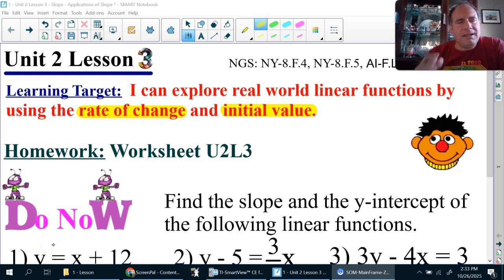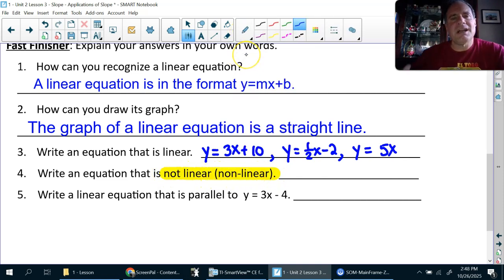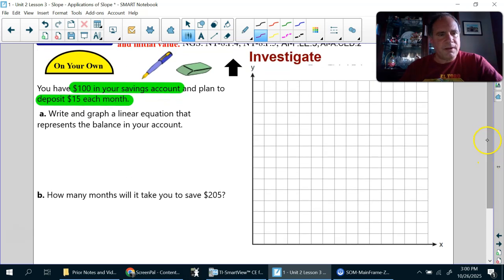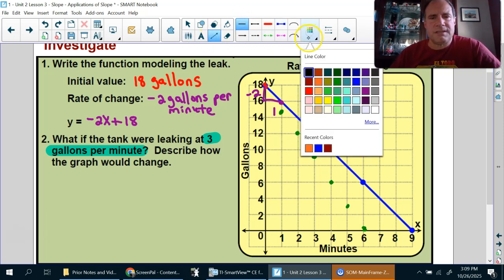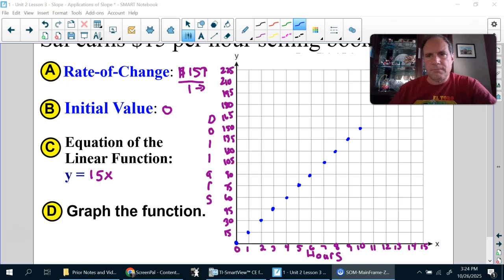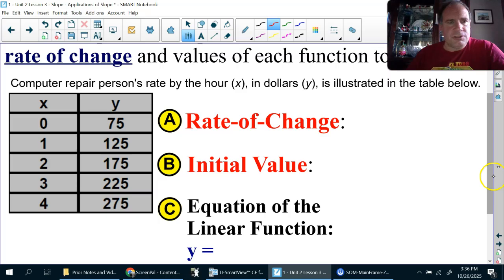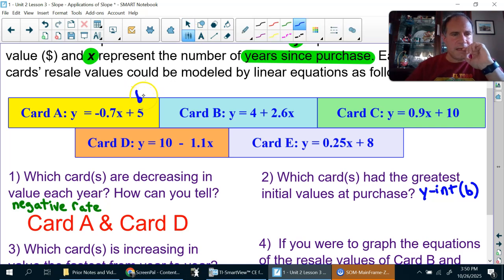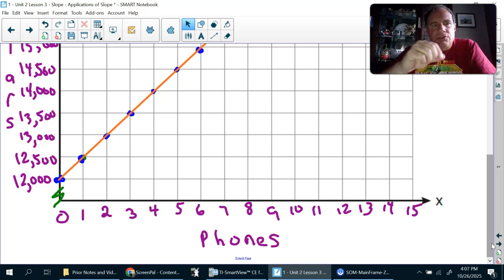Algebra I - Real World Slope Applications (U2L3)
This video demonstrates how to use and identify rate of change and the initial value to create a graph.